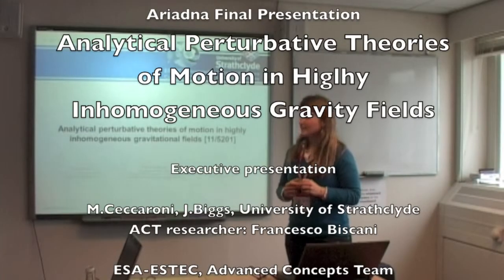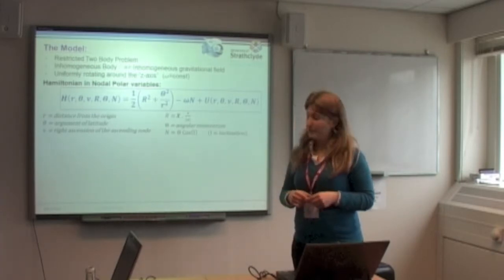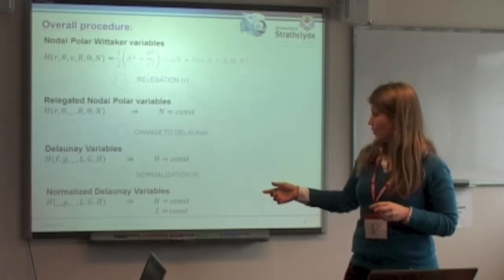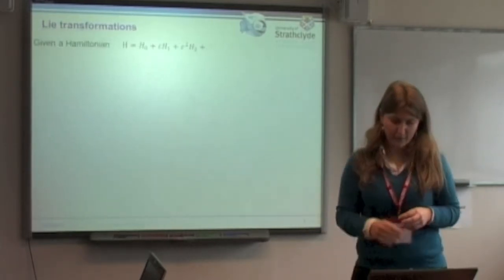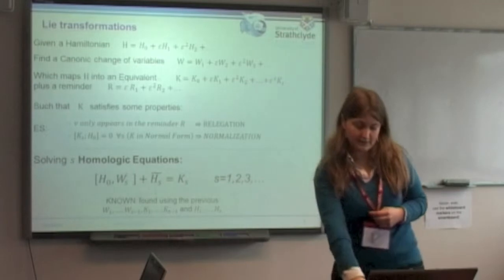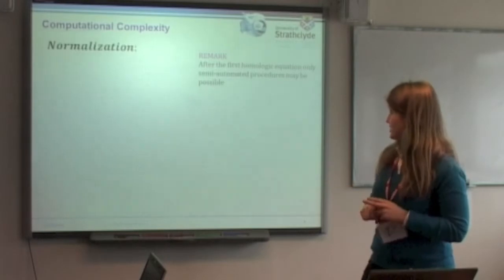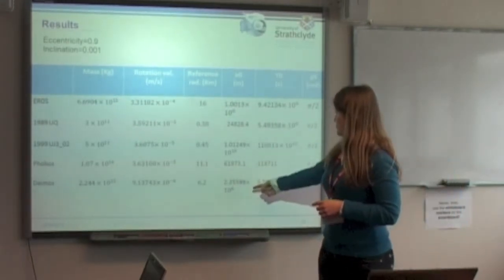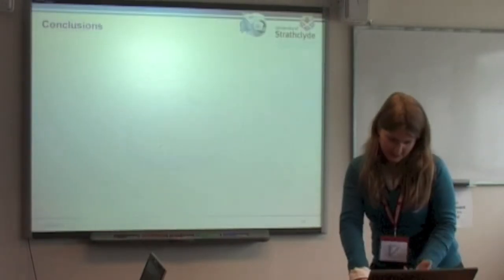Analytical Pertrubative Theories of Motion in Highly Inhomogeneous Gravity Fields Final Presentation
The focus of researchers is on the study of the effects on motion of the inhomogeneous gravitational field of other solar system bodies, including the Moon and other natural satellites.